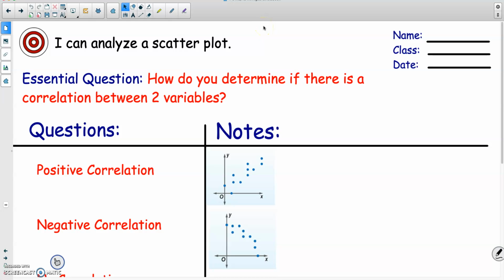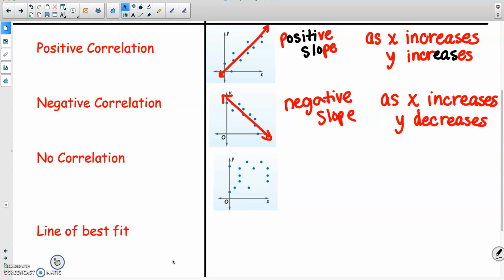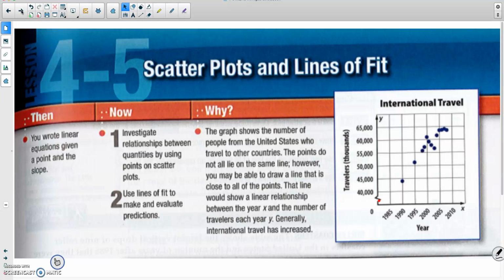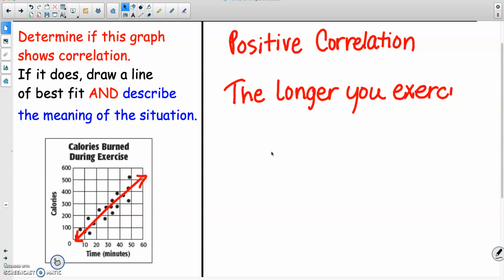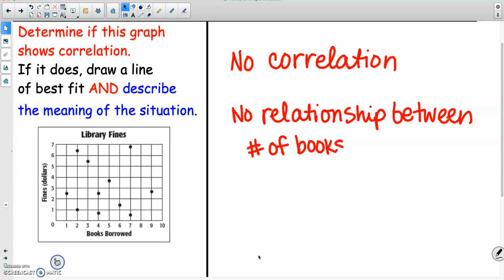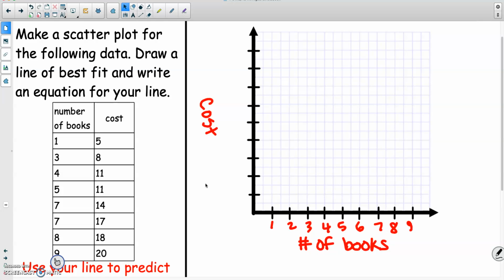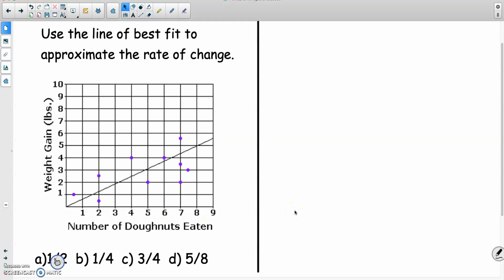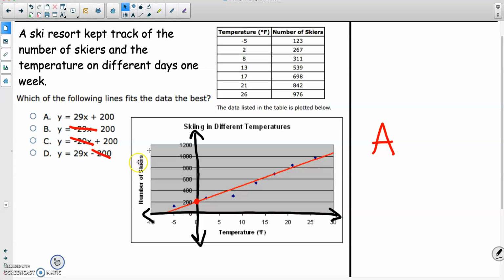Video 4 5 MSHS Int Algebra